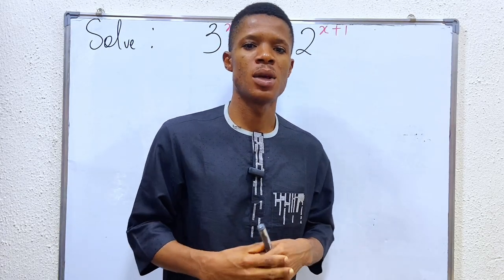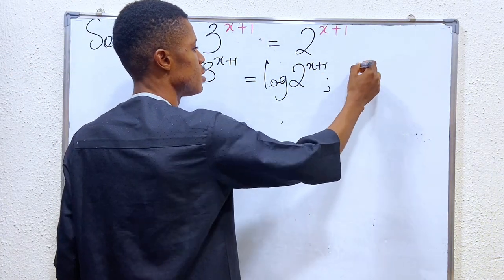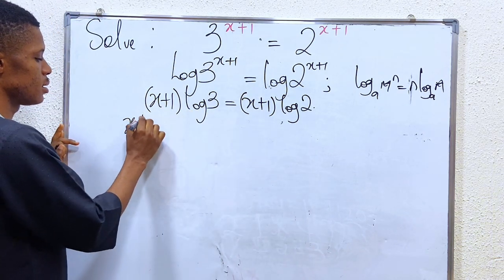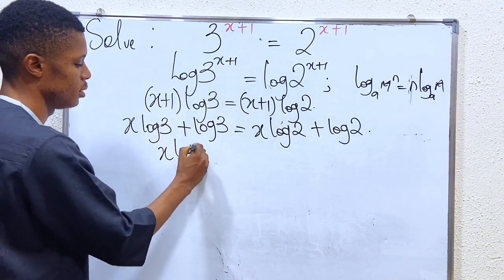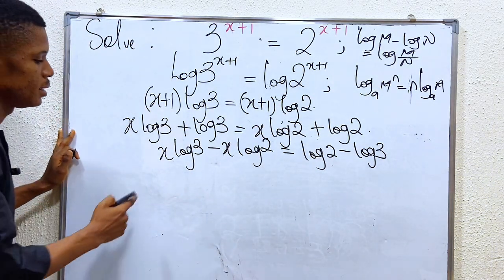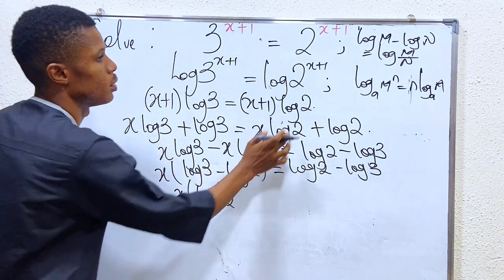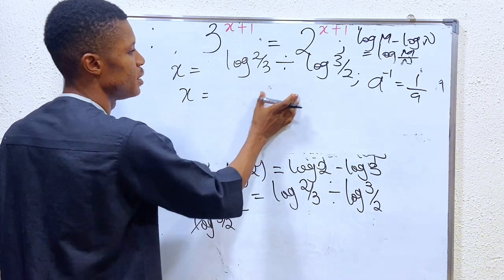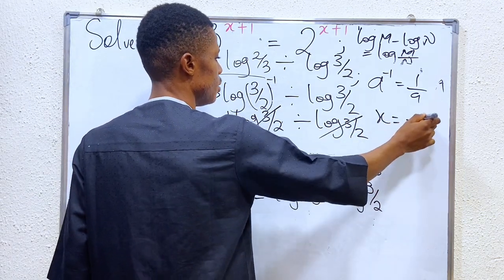Can You Solve This Challenging Maths Olympiad Question? 🧠 | Test Your Skills!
Ready to challenge your brain? 🧠
In this video, we tackle a tough Maths Olympiad question step-by-step!
Whether you're preparing for competitions or just love solving tricky problems, this will sharpen your skills and boost your confidence. 🚀

👉 Watch carefully and try to solve it before I reveal the answer!
👉 Comment your answer below — let's see how many can crack it! 🎯